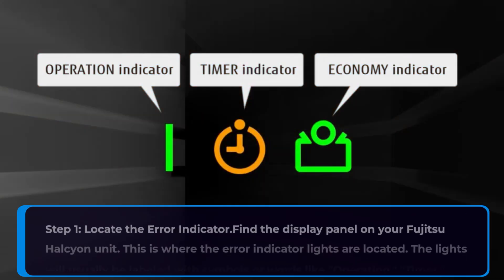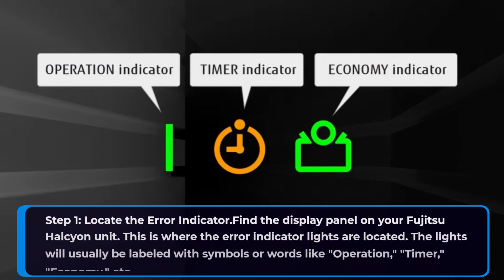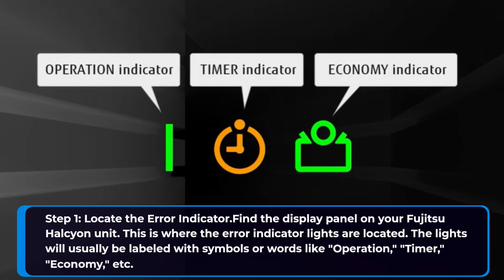Fujitsu Halcyon Flashing Lights Exposed!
Fujitsu Halcyon flashing light codes are diagnostic signals that the system uses to indicate various issues. These codes help technicians identify problems within the system, such as malfunctions or errors, by flashing a specific pattern of lights. To decipher these codes, refer to the user manual or consult a professional technician.